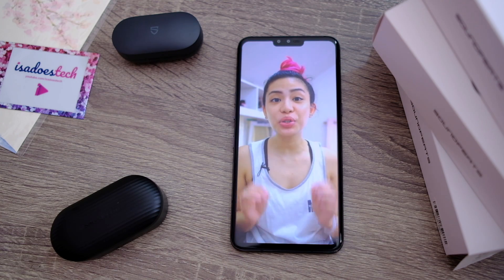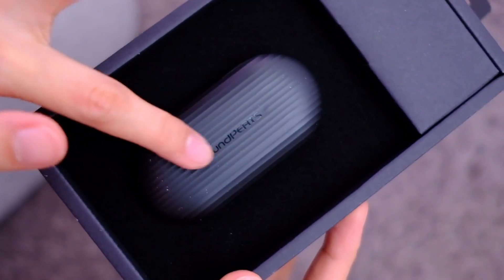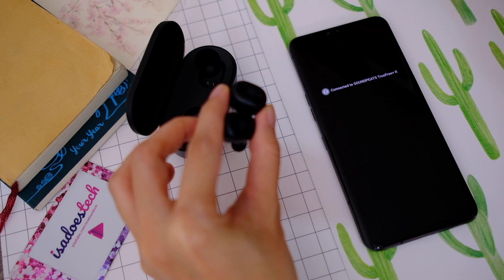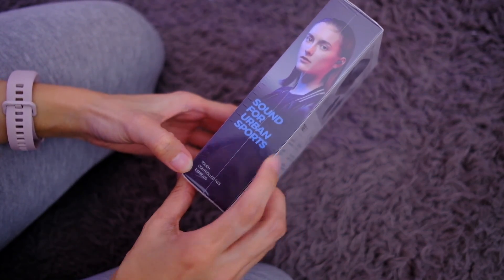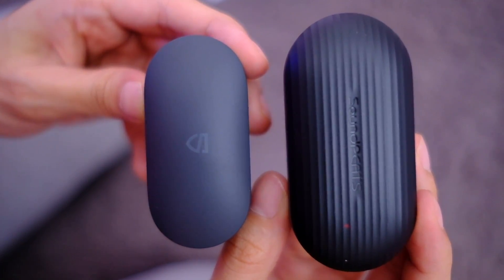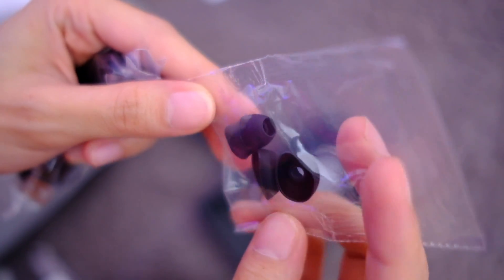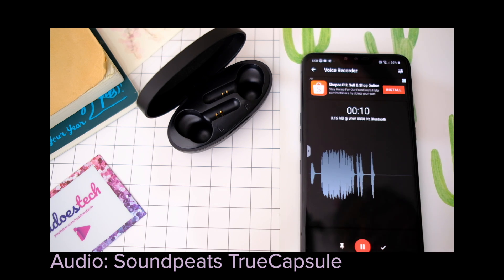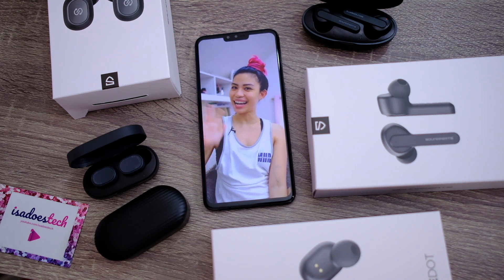Soundpeats TrueDots, TrueCapsule, TrueFree+ triple unboxing & quick review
Featuring the Soundpeats TrueFree+ , Soundpeats TrueDots, & Soundpeats TrueCapsule ! These are cheap and capable TWS earbuds! Best of all, you can have them delivered to your home

Check out the full Work From Home line from Digital Walker

Soundpeats TrueFree+
Soundpeats TrueDots
Soundpeats TrueCapsule

Music: I feel like partying right now by Nat Keefe & BeatMower

***MY GEAR***
Fujifilm XT-20
Movo Mic